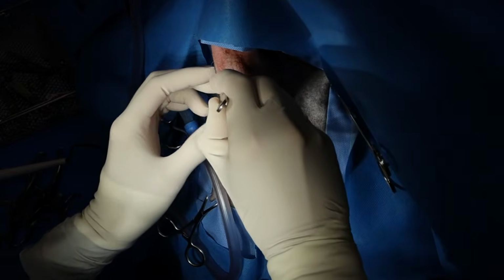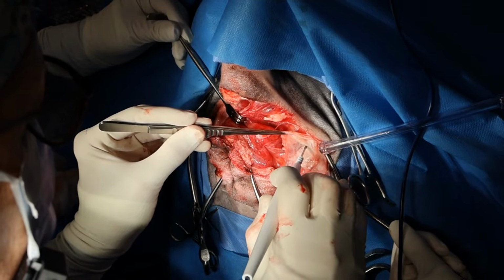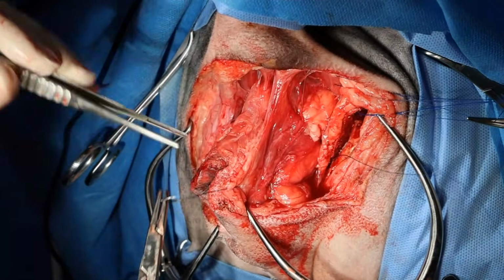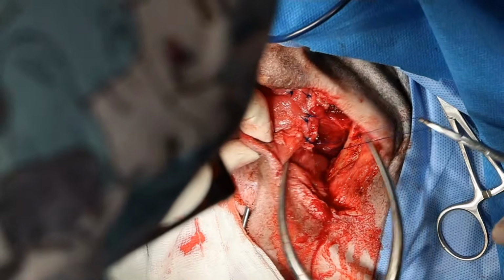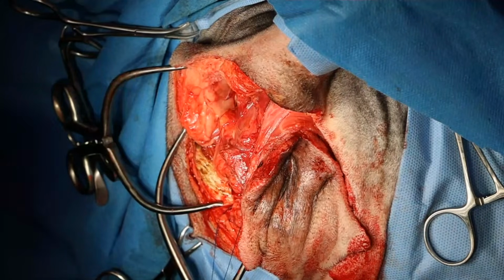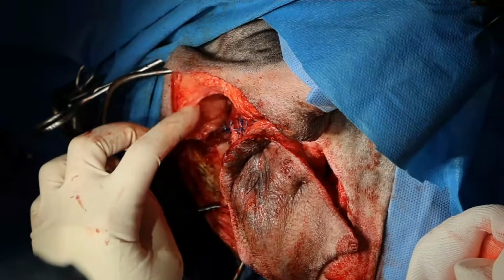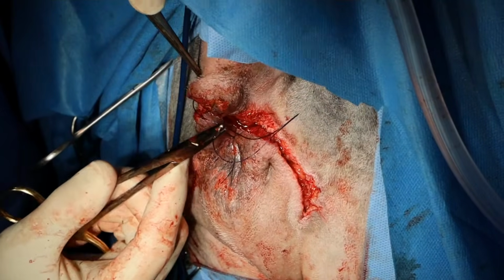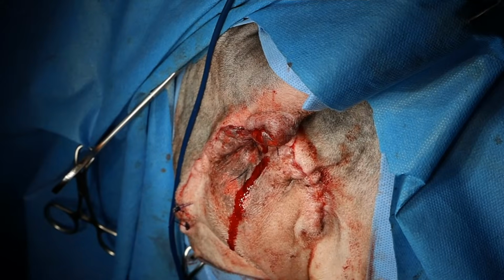Bilateral perineal hernia in a dog